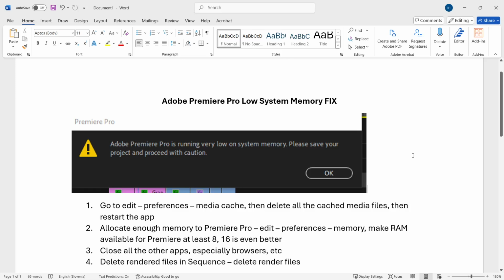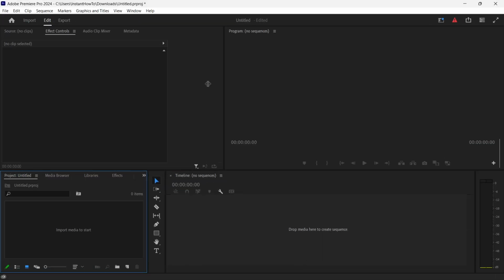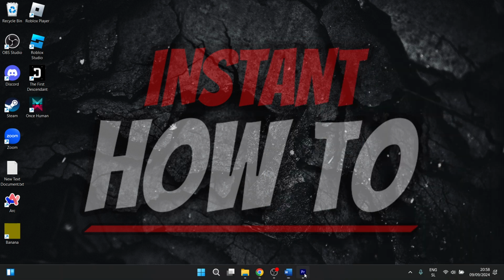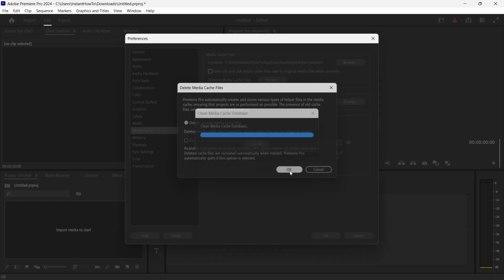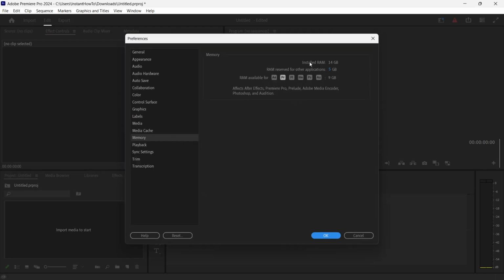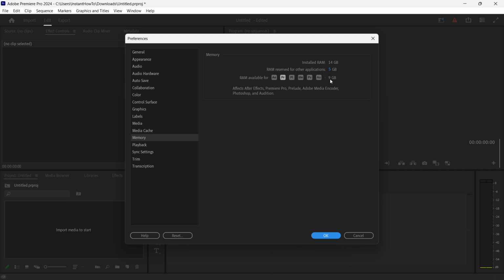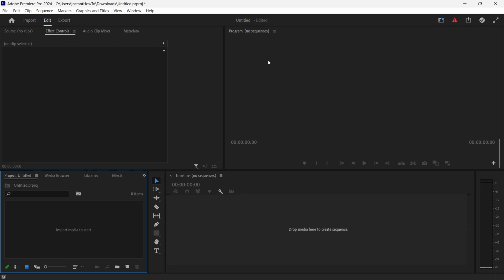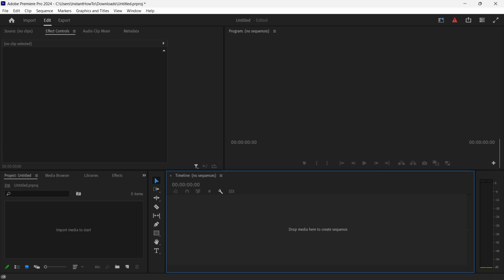Adobe Premiere Pro Low System Memory (EASY FIX 2026)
In this video, I'll show you how to fix Adobe Premiere Pro Low System Memory error in Premiere Pro in 2026. This is a full guide with all fixes to solve Premiere Pro low system memory issue.

In case you've been trying to fix Low System Memory Premiere Pro, this is the video you need to see!